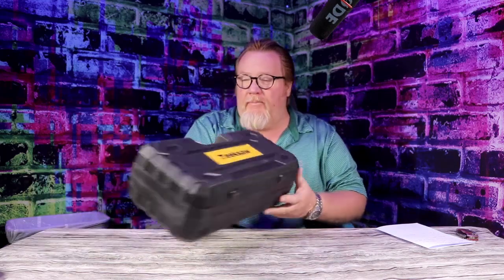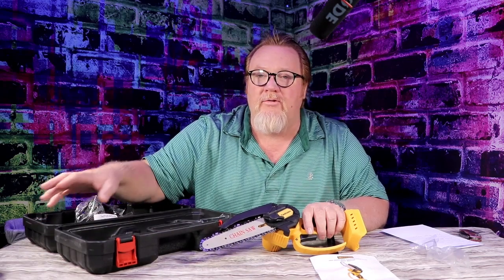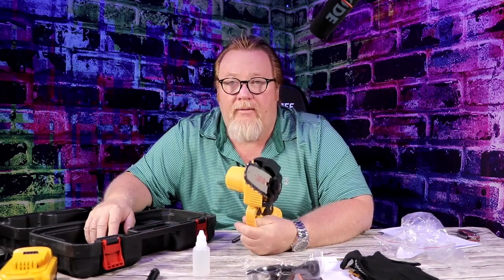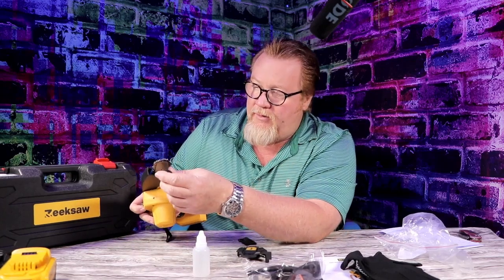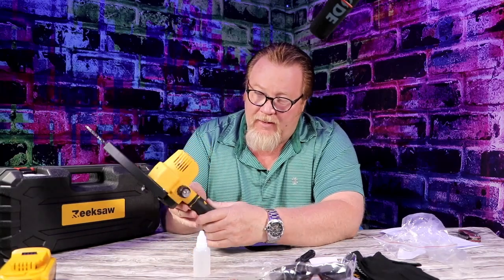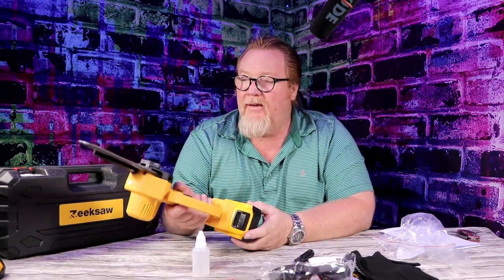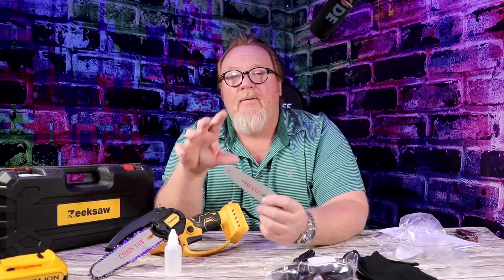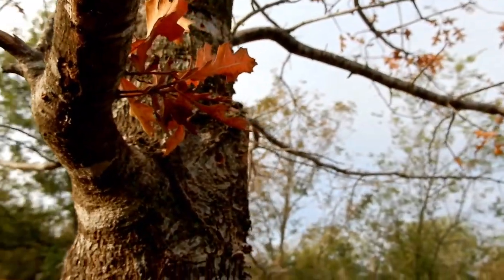Zeeksaw 4" or 6" Mini Cordless Chainsaw for DeWalt Battery 20V MAX Review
It's the Zeeksaw 4" or 6" Mini Cordless Chainsaw for DeWalt Battery 20V MAX Review